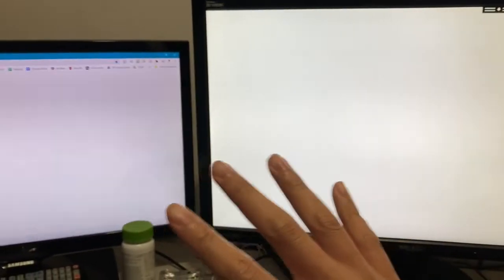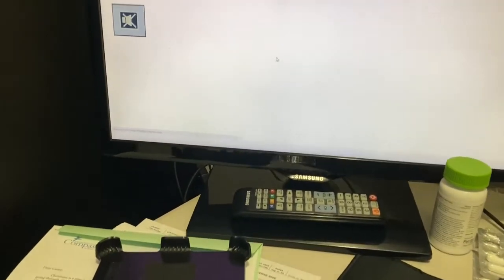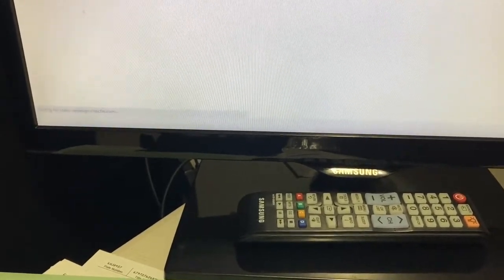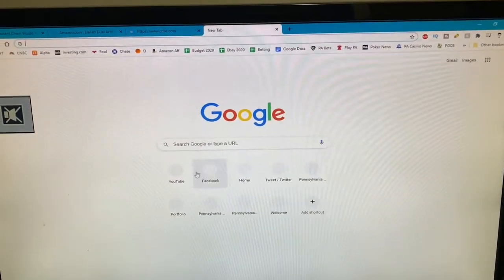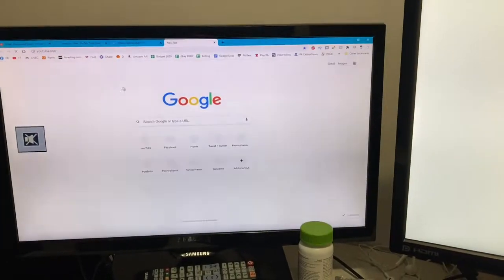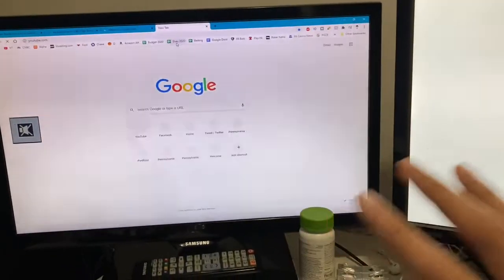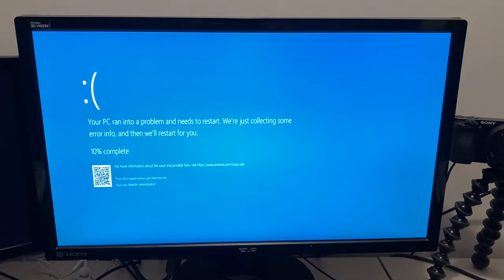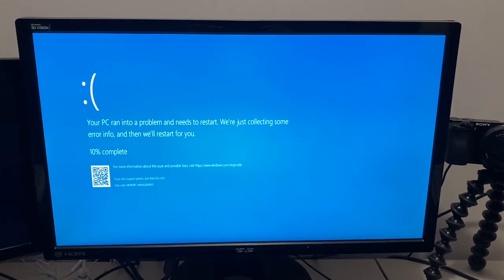My PC CRASHED! (Blue Screen of Death Windows 10)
My PC has been weird lately and finally crashed... new PC linked below.